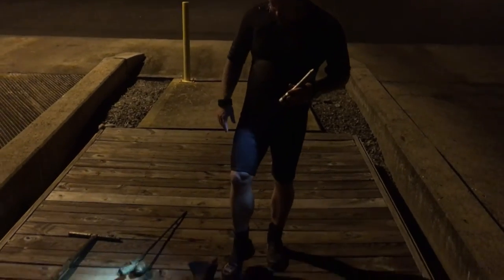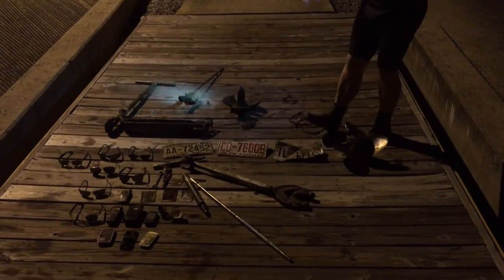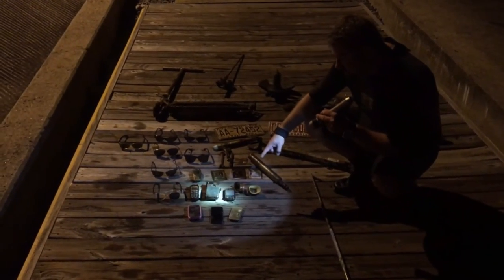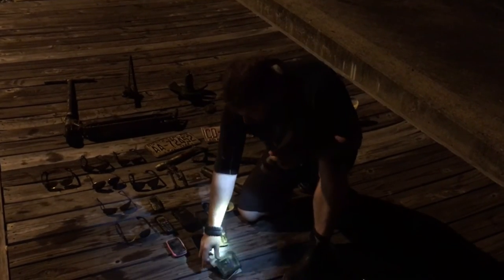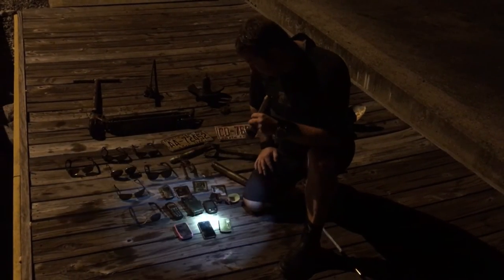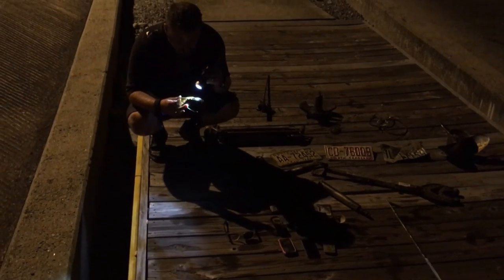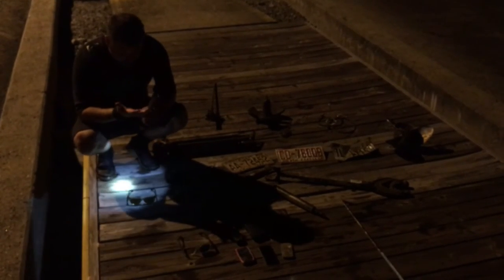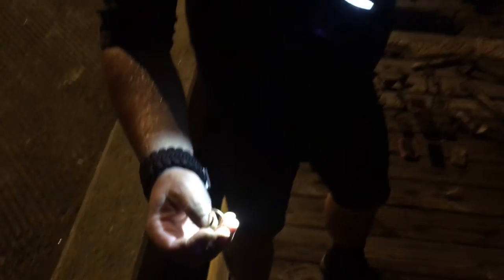Wittenburg Access Treasure Hunt Ray Bans / Turbo Prop / Gold Ring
Another great treasure hunt.  We racked up on cell phones and sunglasses.  And we even found a turbo prop and a GOLD ring.